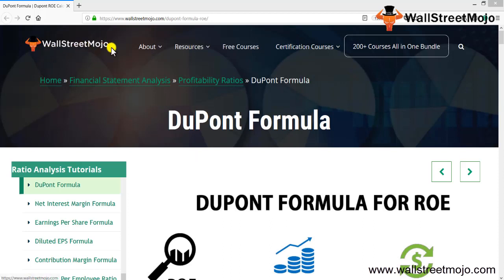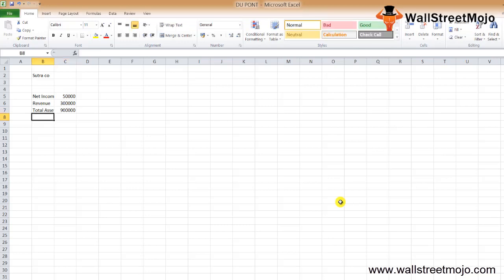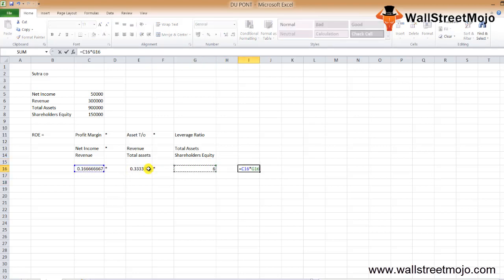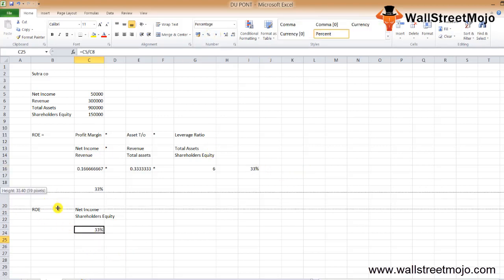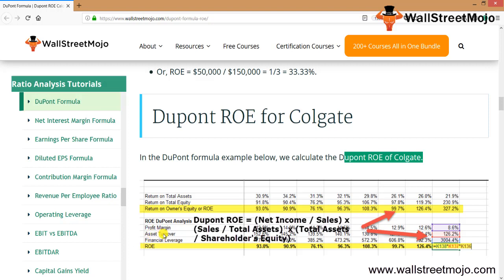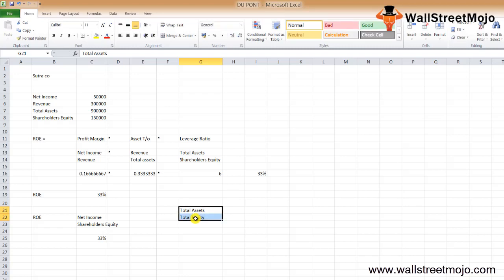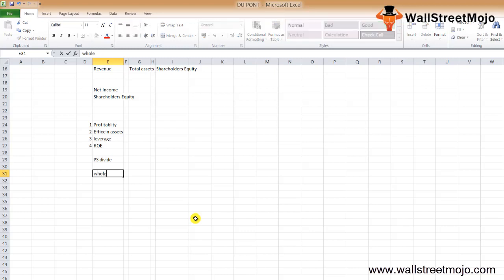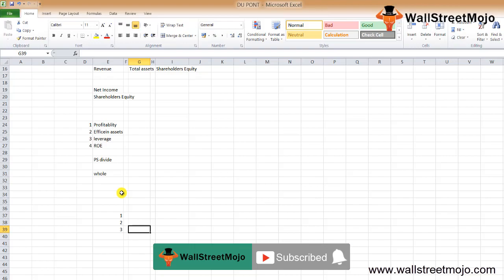DuPont Formula (ROE) | Example | How to Calculate DuPont For ROE?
In this video on DuPont Formula, we discuss the formula to calculate DuPont with some practical examples.

𝐖𝐡𝐚𝐭 𝐢𝐬 𝐃𝐮𝐏𝐨𝐧𝐭 𝐅𝐨𝐫𝐦𝐮𝐥𝐚 𝐟𝐨𝐫 𝐑𝐎𝐄?

The formula of DuPont ROE helps us to understand in detail Return on Equity (ROE).

Return on Equity (ROE) = Profit Margin * Total Asset Turnover * Leverage Factor

ABC Co. has the following information –

Net Income of Year – $80,000
Revenues of Year – $400,000
Total Assets of Company – $900,000
Shareholders’ Equity – $150,000

Using DuPont Formula we get,

Return on Equity = Profit Margin * Total Asset Turnover * Leverage Factor

OR

Dupont ROE = Net Income / Revenues * Revenues / Total Assets * Total Assets / Shareholders’ Equity

Dupont ROE = $80,000 / $400,000 * $400,000 / $800,000 * $900,000 / $150,000

 Dupont ROE = 1/5 * 1/2 * 6 = 1/3 = 60.00%.

To know more about 𝐃𝐮𝐏𝐨𝐧𝐭 𝐅𝐨𝐫𝐦𝐮𝐥𝐚, you can go to this